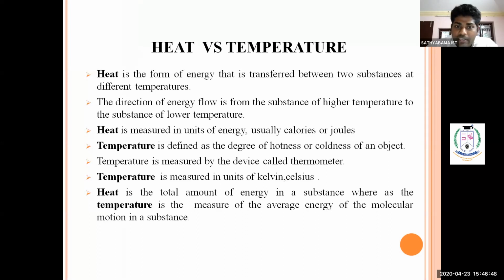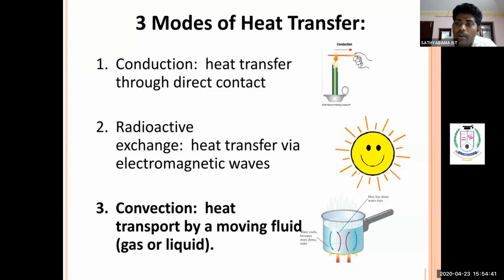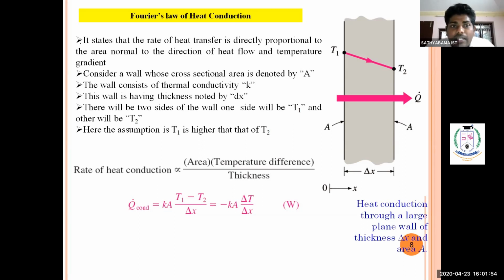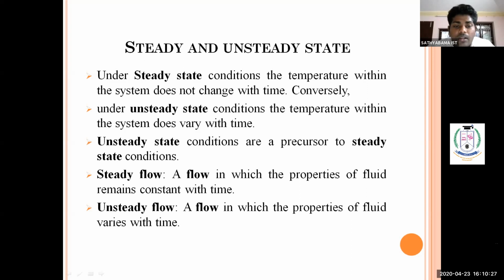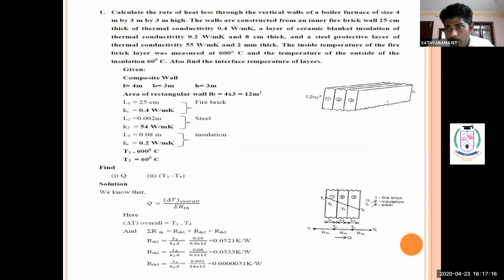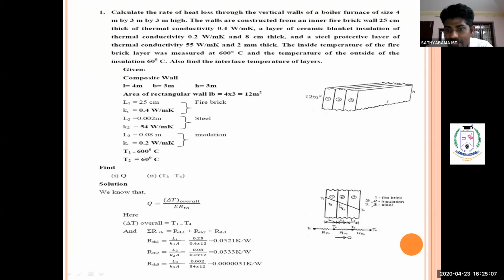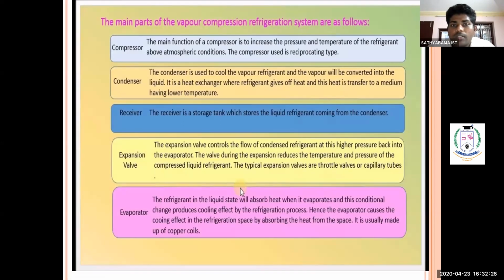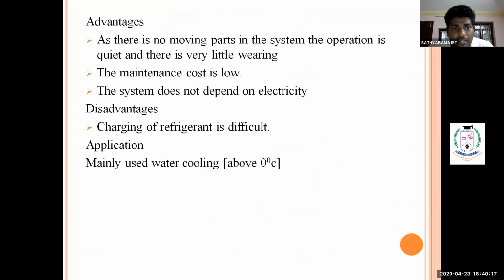Applied Thermal Engineering- Dr.Anish